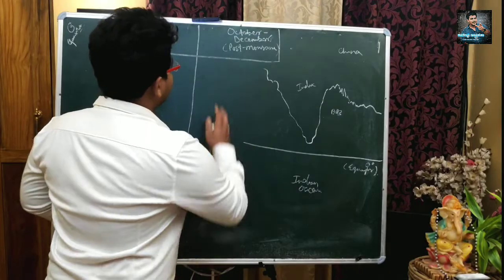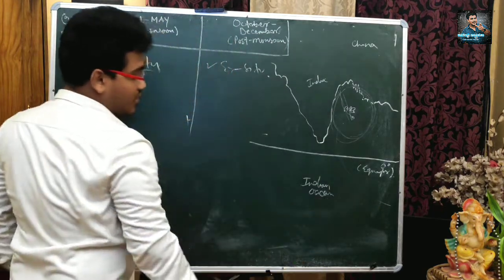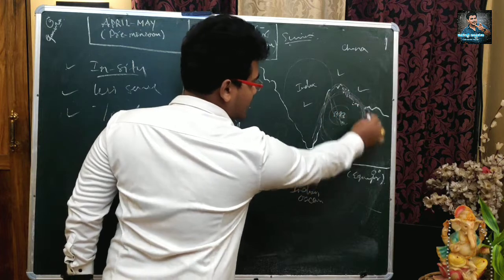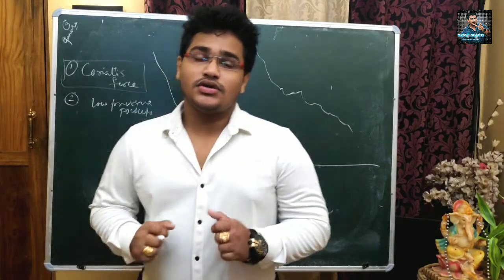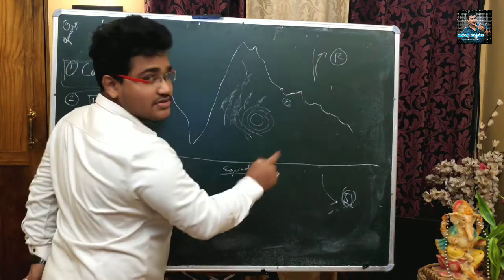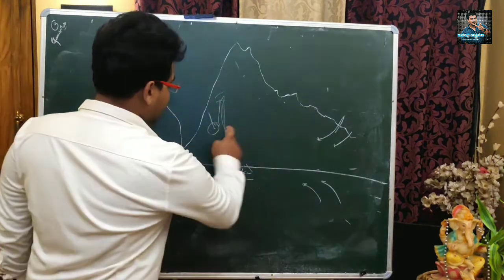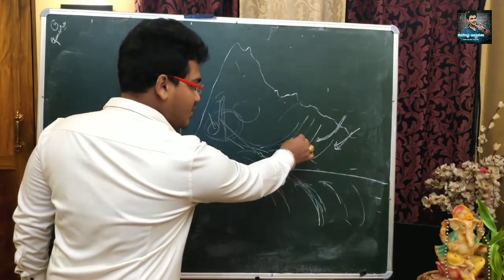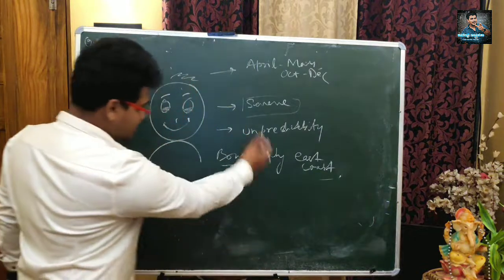D.El.Ed || PC-5 || Online Class || WHY CYCLONES || part 2 || ORIGIN, ARRIVAL, INTENSITY & DIRECTION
Why Cyclones | part 2 | ORIGIN, ARRIVAL, INTENSITY & DIRECTION

Online class on CYCLONES by masterji swagatam.

Part 2 covers :

* Pre monsoon & post monsoon cyclones
   i.e April - May & October - November months
* Intensity  of cyclones
* Unpredictable direction of cyclones
* East coast origin of cyclones